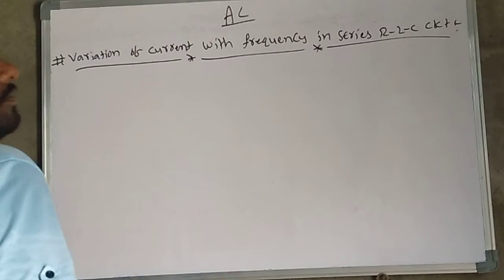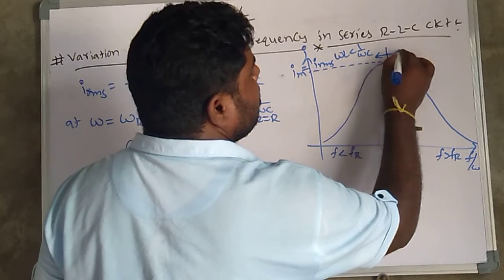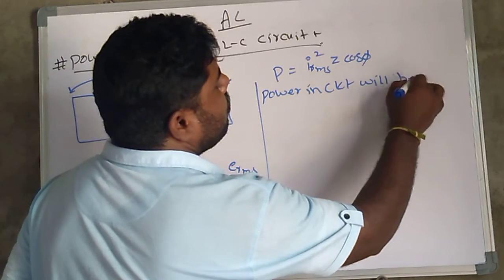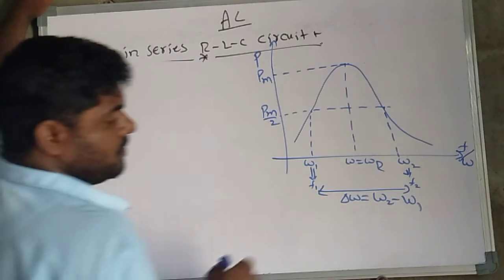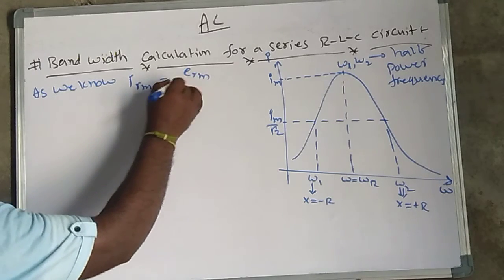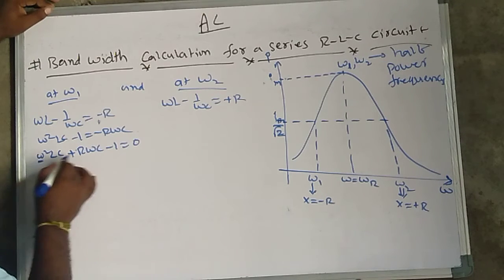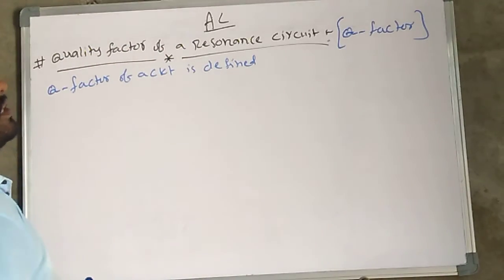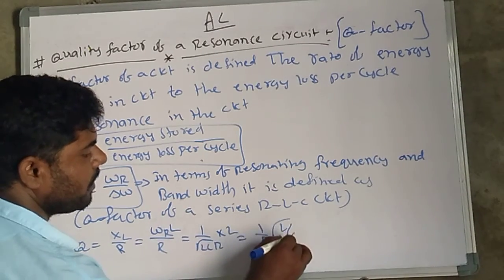Physics Alternating current - 7